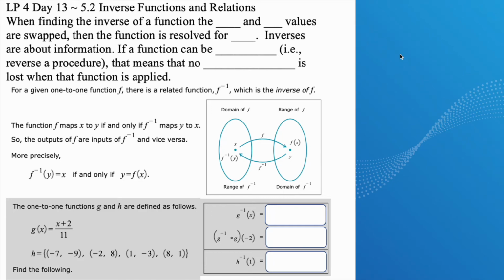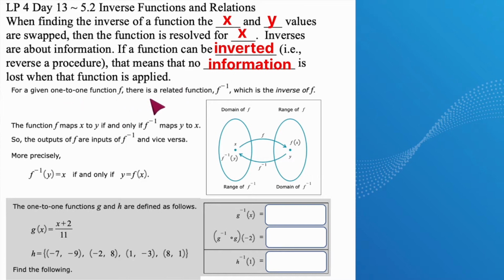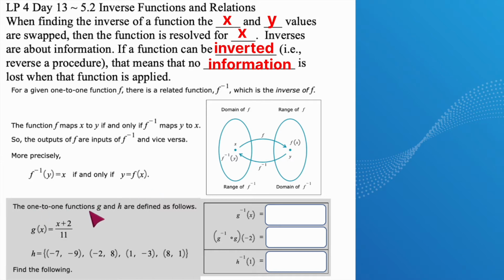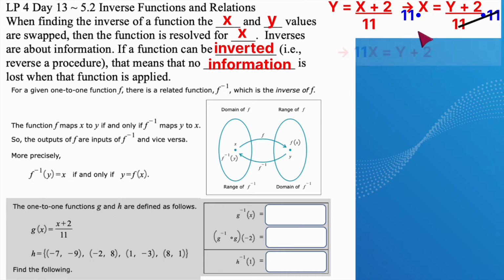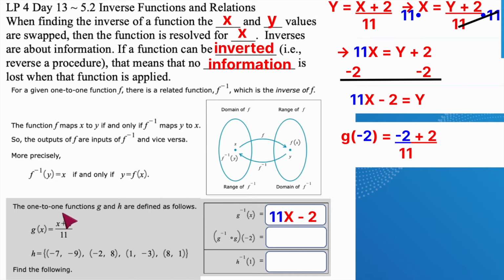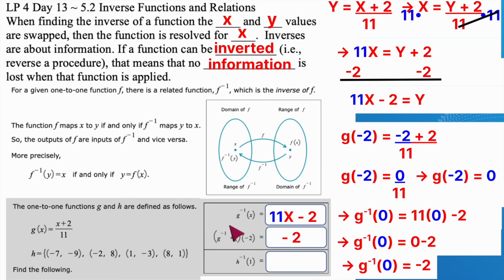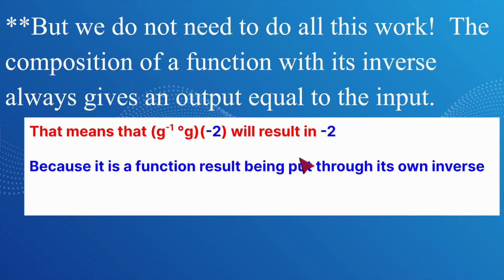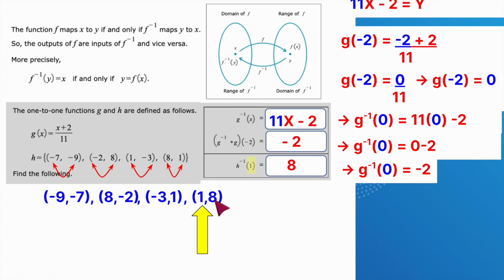Ch. 5.2 - Finding Inverse Functions